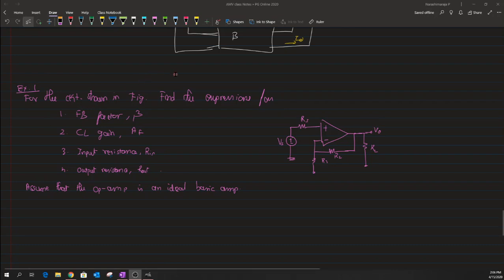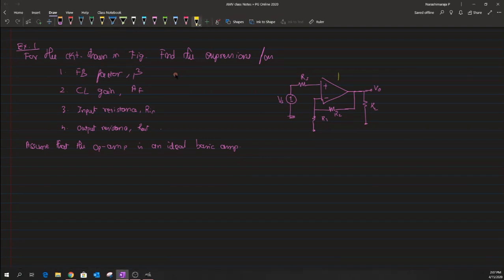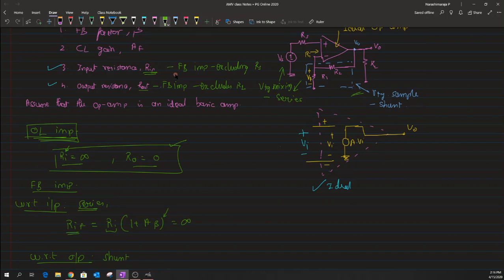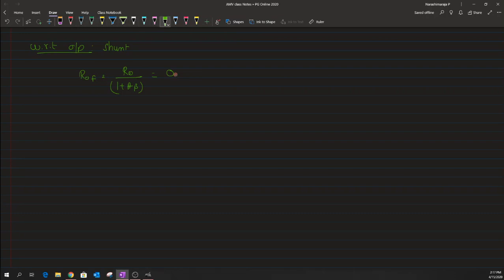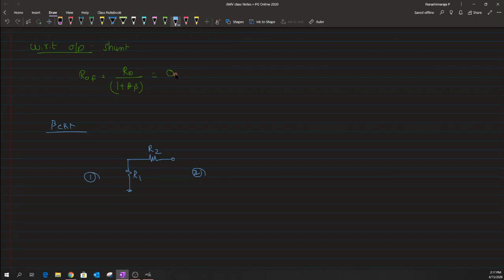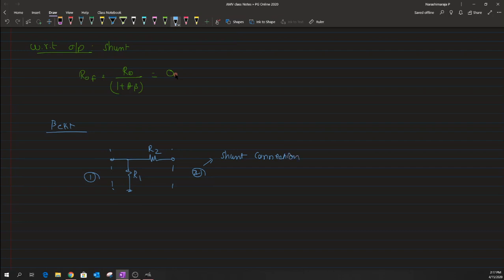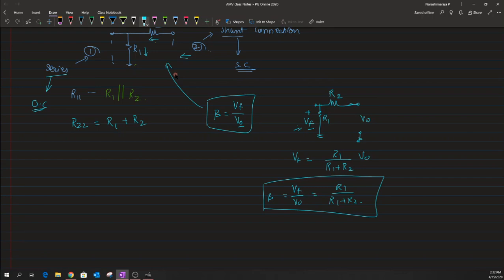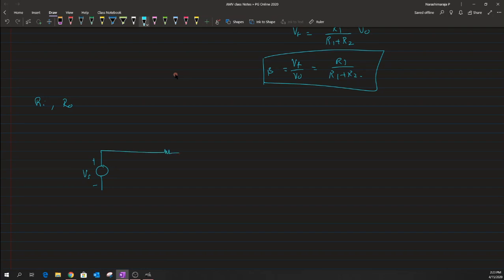Voltage amplfier with Feedback: Problems